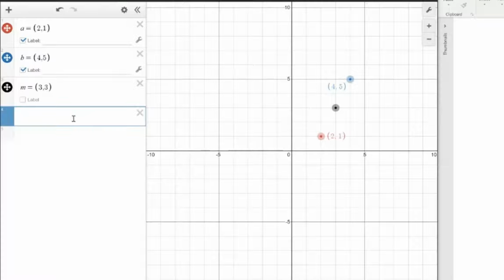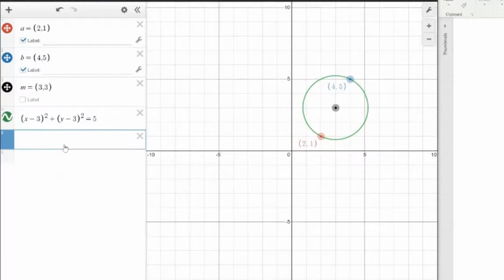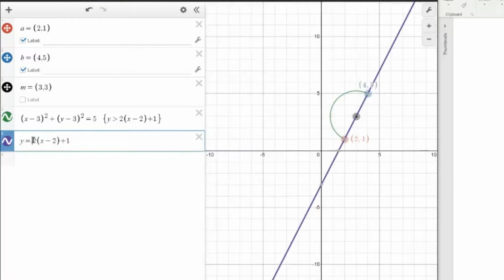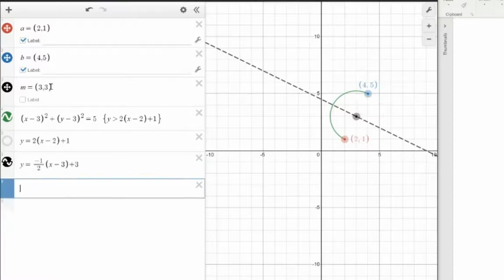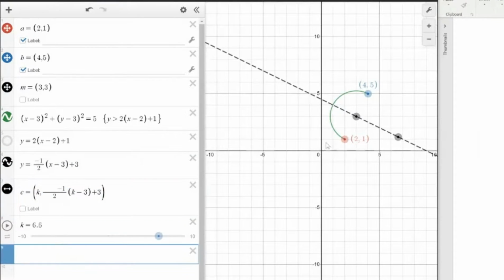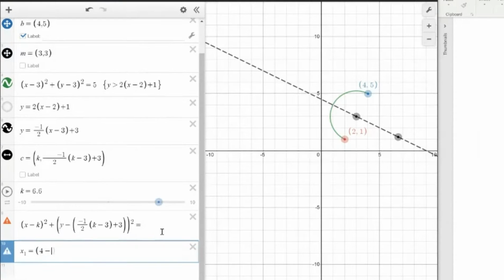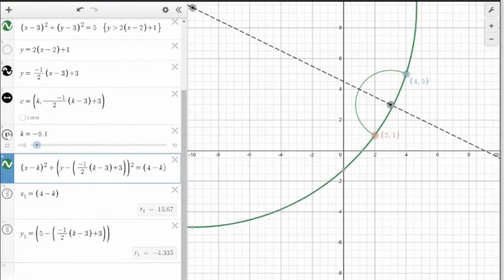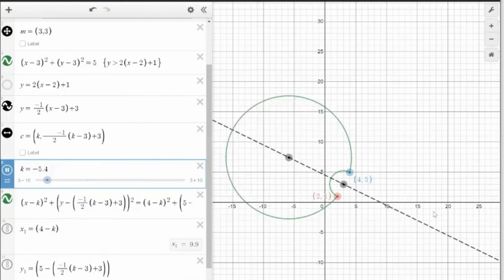2.2. Graphs - [Bonus video] Circle: Fitting a circle to ANY points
Note, this goes beyond the 2.2 graphs standard. Please see other circles video.